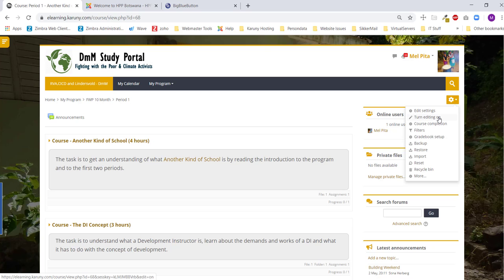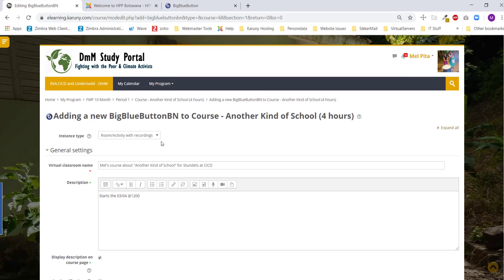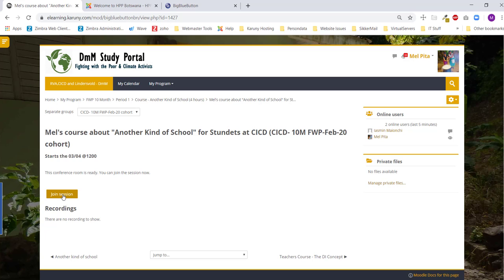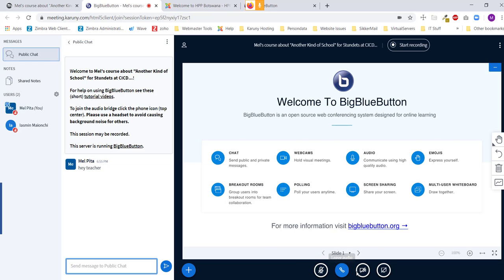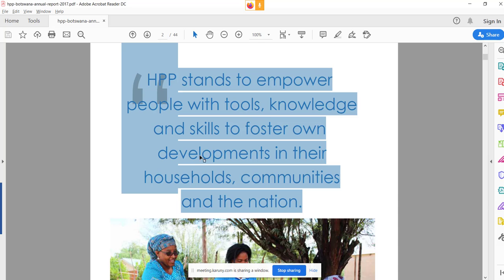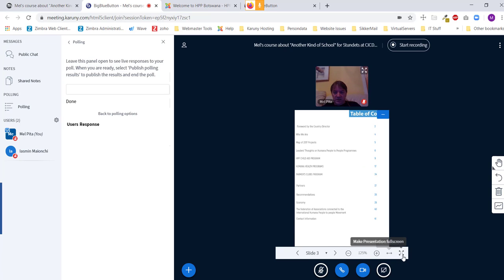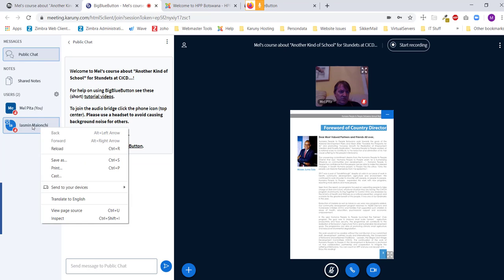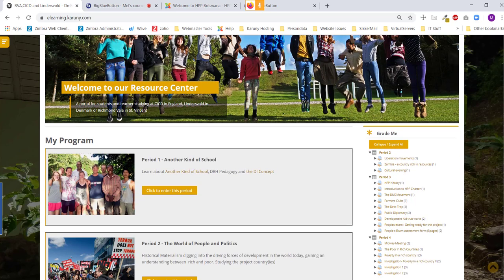How to use our Conference Tool in Moodle/DmM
How to use our conference tool called BigBlueButton that we have now integrated with our Moodle /DmM solution. We go through how the teacher setup the conference and how the students joins it